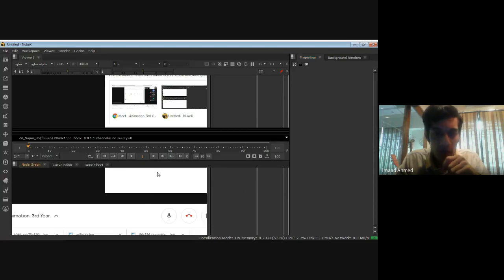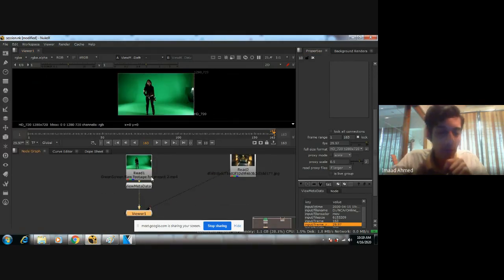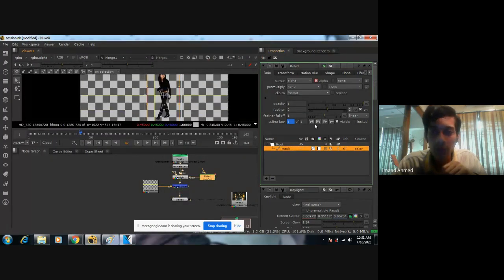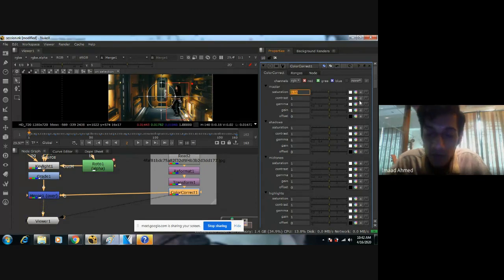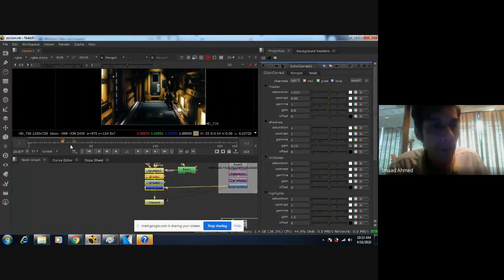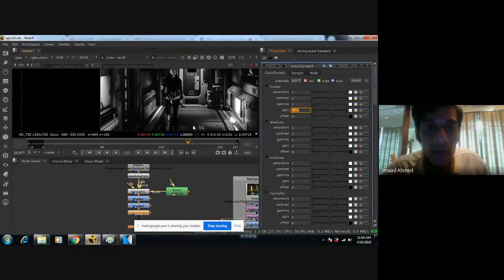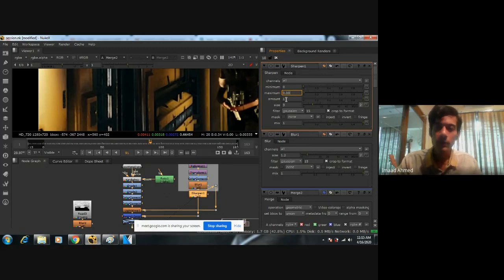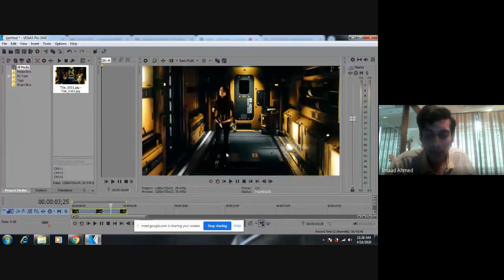Basic Compositing Demonstration on Nuke - 3rd Year Online Session - National College of Arts, 2020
Online Session on Nuke
Subject: Animation and VFX
Class: Third Year, 2020
Instructor: Imaad Ahmad
Department: Film and Television
University: National College of Arts
Date and Time: 16/04/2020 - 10am - 11 30am